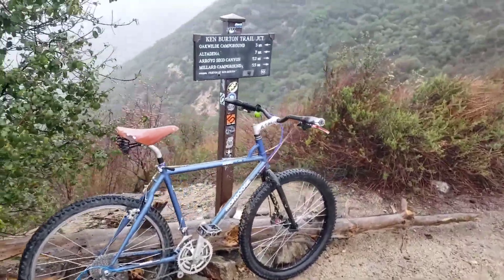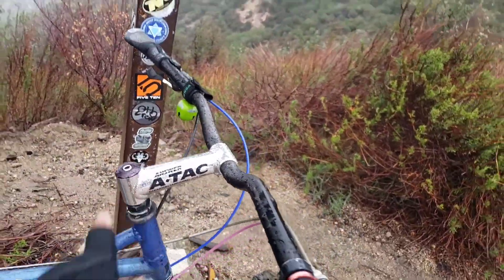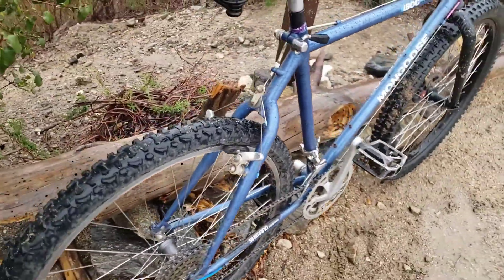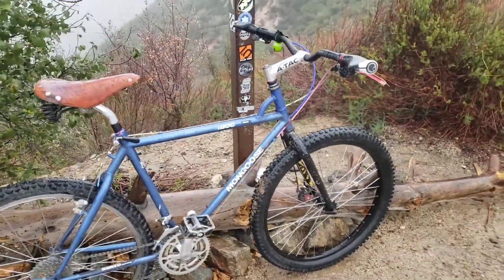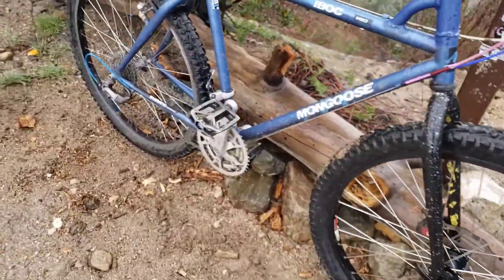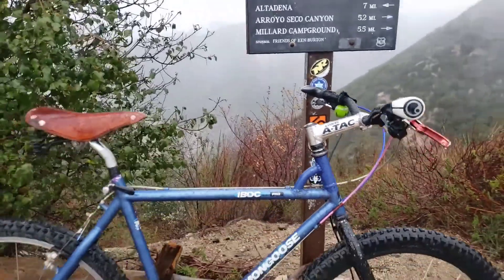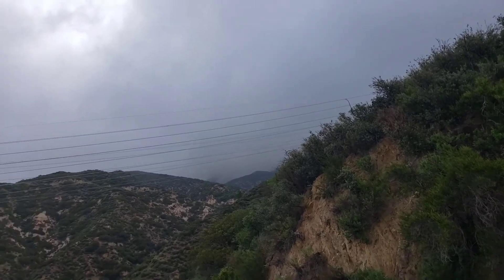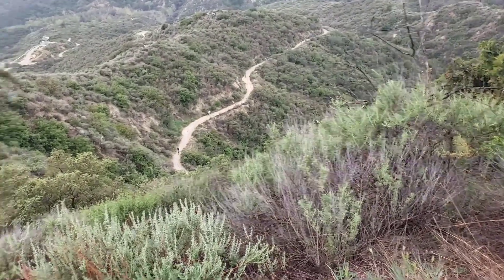RetroMTB Mongoose 26inch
Vintage Mountain Bike